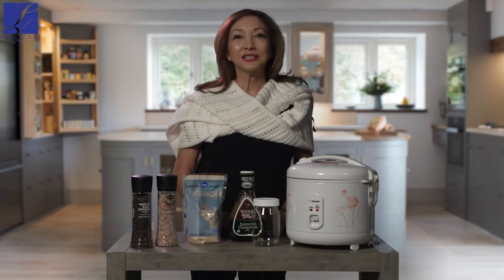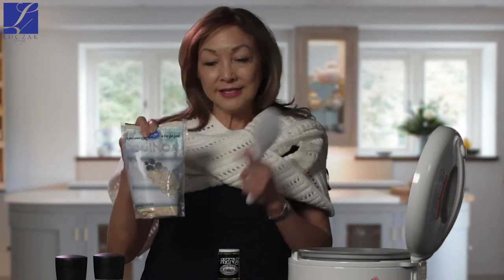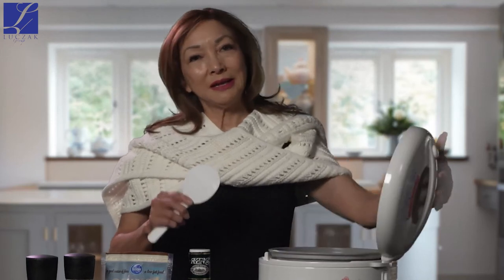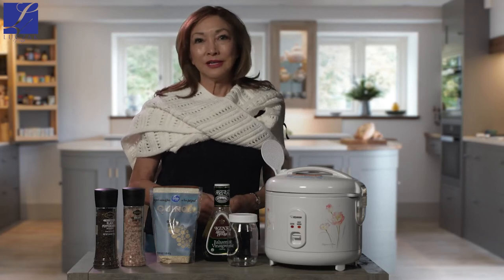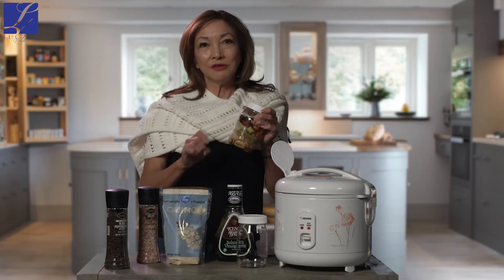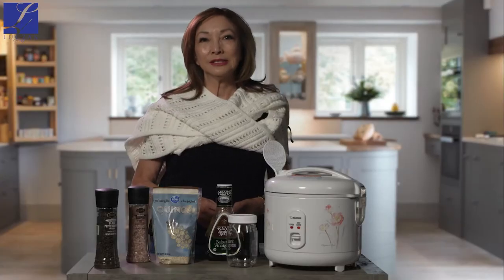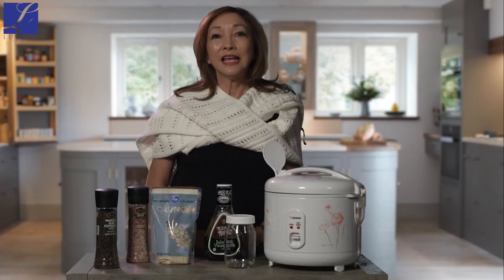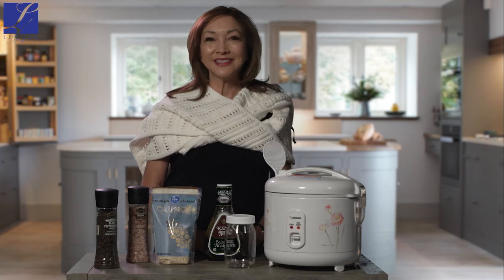How to Make Quinoa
Hi, my name is Nan Macdonald!
Realtor with the Luczak Group at Coldwell Banker Realty

How to Cook Quinoa - one of my favorite healthy meals! 🥣

Ratio: 2 Cups of Water - 1 Cup of Quinoa
🍲 30 Minute - Cook Time

- Rice Cooker
- Chicken Broth
- Cucumber
- Olives
- Cherry Tomatoes
- Carrots
- Chicken
- Fetta Cheese
- Italian Vinagrette
- Salt
- Pepper

Can be enjoyed either hot or cold!
Enjoy your Quinoa! 😋

Nan Macdonald | Realtor- CRS, MRP, GRI
MakeSpringsHome.com